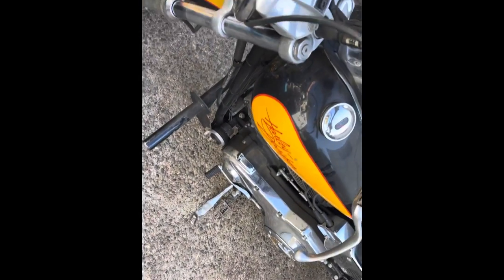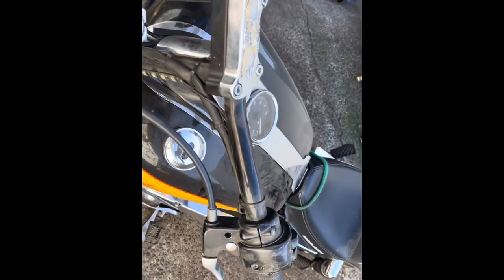How to Turn a Motorcycle Around With ONE HAND HARLEY DAVIDSON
Using leverage to spin around a full size motorcycle with one hand . How to Turn a Motorcycle Around With ONE HAND HARLEY DAVIDSON